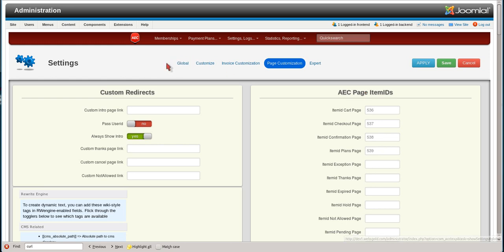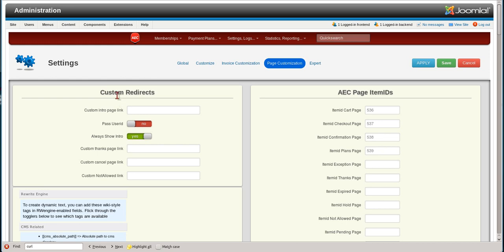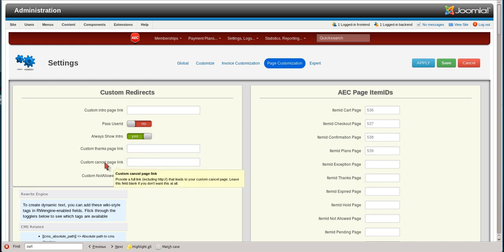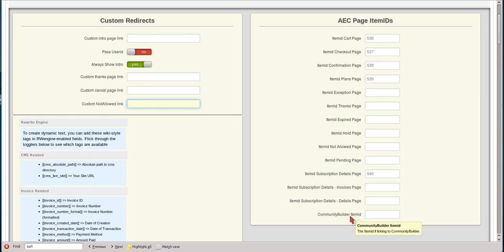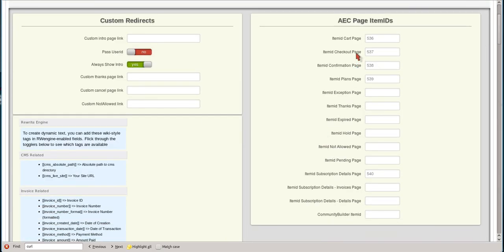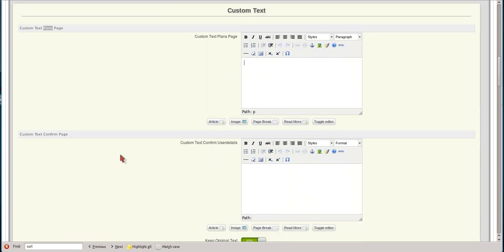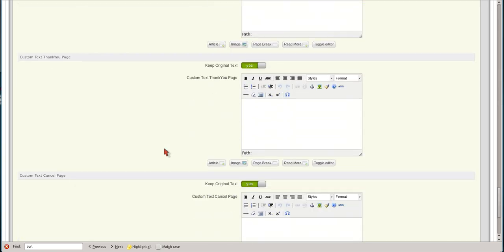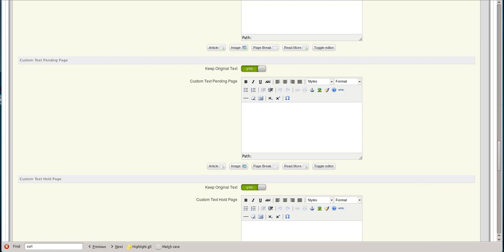AEC Settings Part 6 - Page Customization Tab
In Depth Look at the AEC Settings
Video instructional series an in depth look at the Settings area of AEC (Account Expiration Control). Suggest you start with this video only after watching the Basic Setup/Configuration Videos.